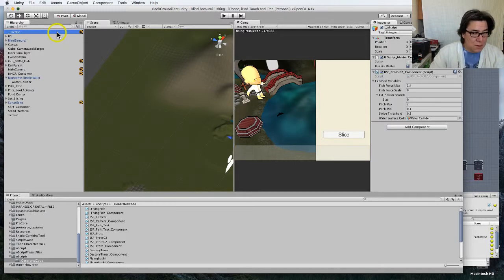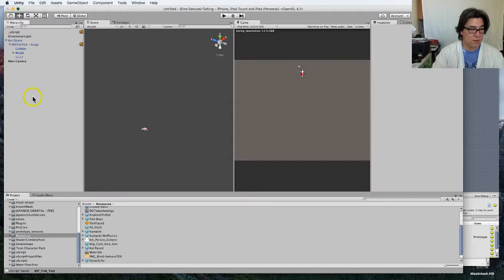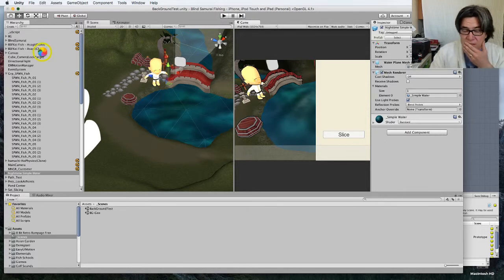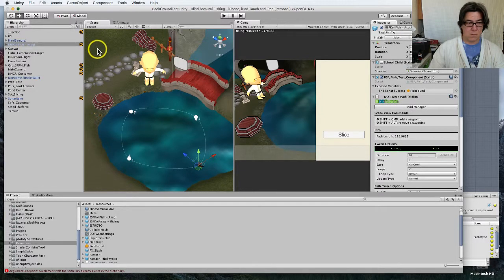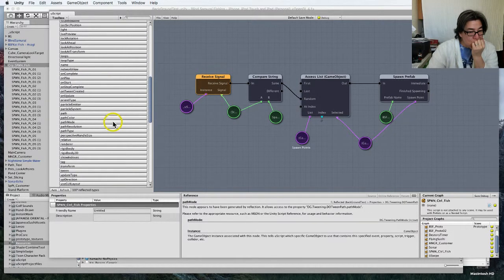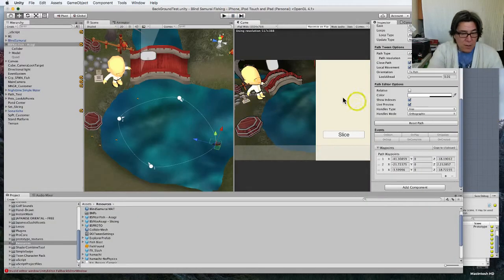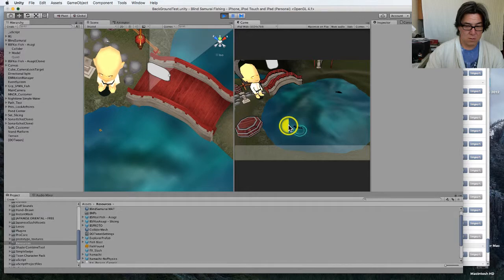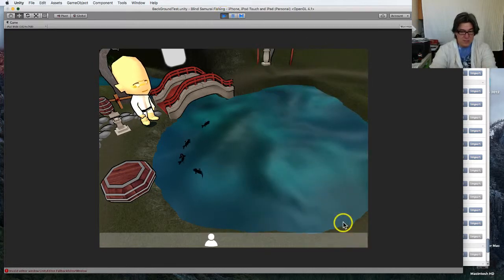Ep. 54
Siwtched over fro iTween and iTween Extension to DOTween. Part 1 need to dive into it more. Great use of Unity's built in Event System -- Watch live